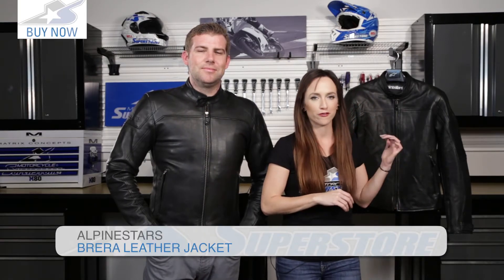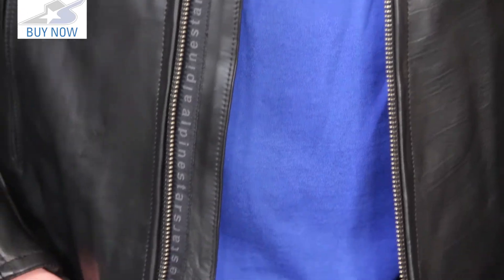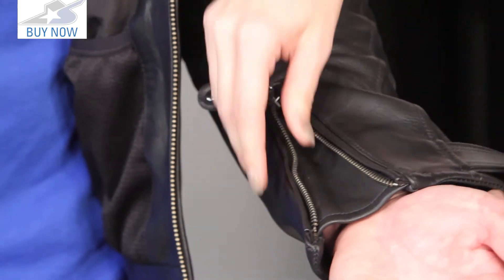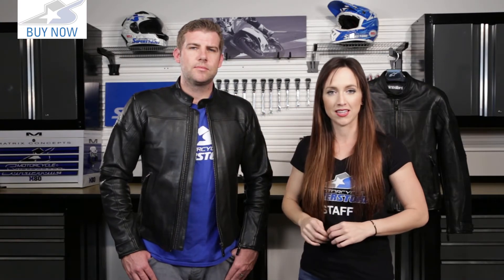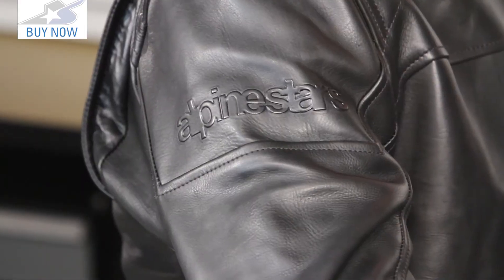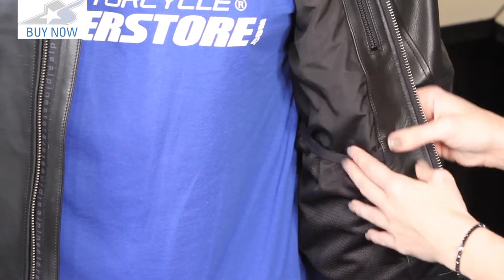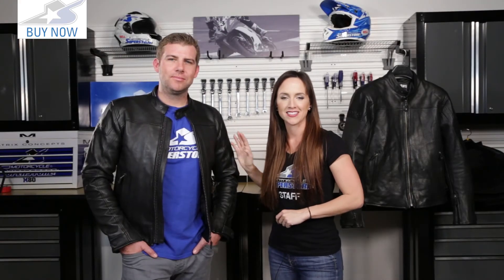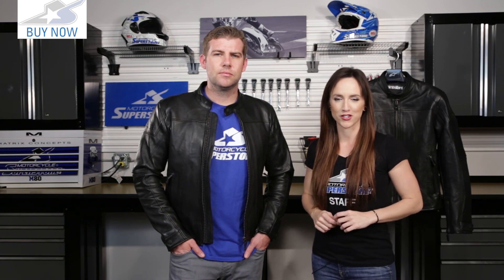Alpinestars Brera Leather Jacket Review | Motorcycle Superstore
Also available in an Airflow version, the Brera Leather Jacket from Alpinestars is a staple piece that every rider should have in their closet.  With subtle details, CE certified elbow and shoulder protection, and a variety of different fit adjustments the Brera and Brera Airflow jacket are a fantastic addition to the Alpinestars collection.